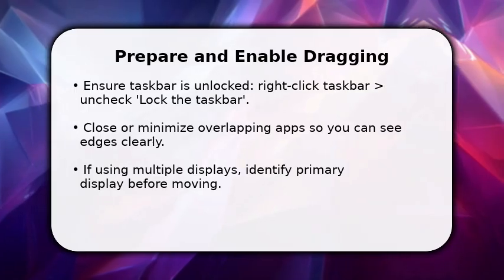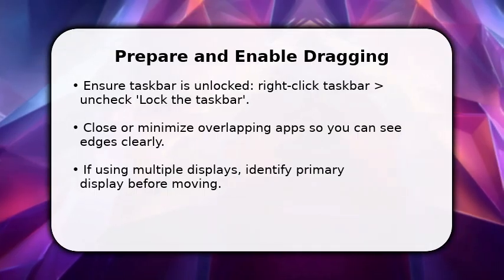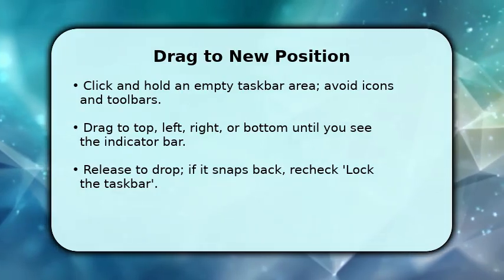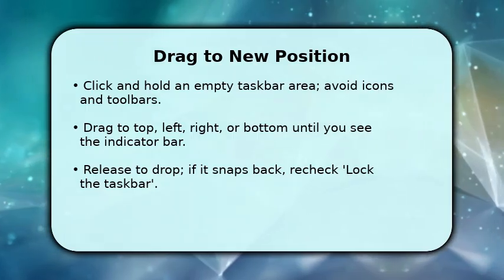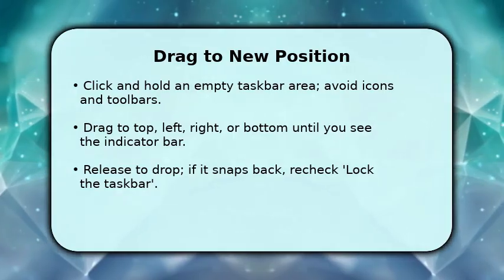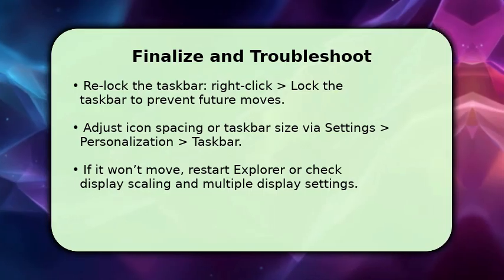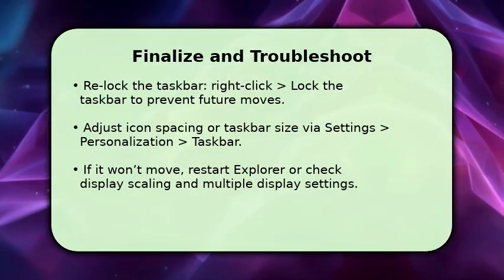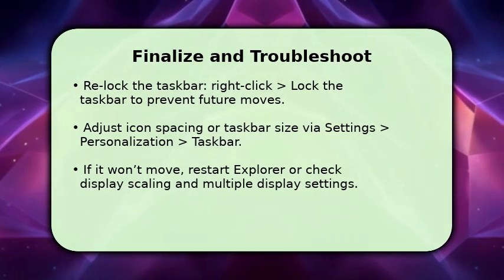How to Move the Taskbar (full Guide)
How to Move the Taskbar (full Guide) | 🔒 Surfshark VPN Deal — Stay private and secure. $1.99/mo + 3 Months Free ▸

Learn the step-bythy process of repositioning your taskbar on Windows for optimal desktop organization. This comprehensive guide covers keyboard shortcuts, system settings adjustments, and tips to customize window placement.

move Taskbar, Windows Desktop Organization, keyboard Shortcuts, system Settings Adjustment, customizing Window Placement, reposition taskbar, desktop layout guide, task manager positioning, windows interface customize, how to move desktop icons, optimize workspace